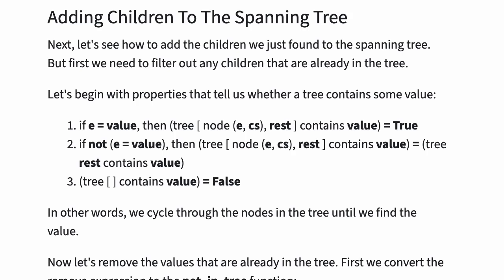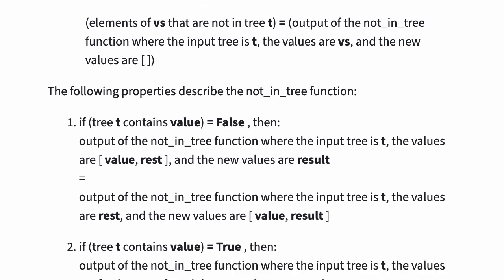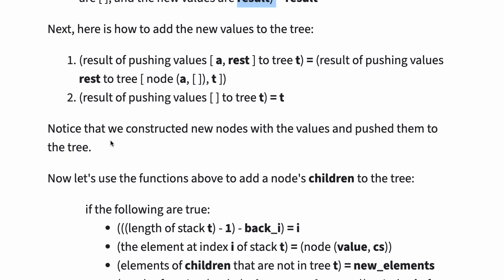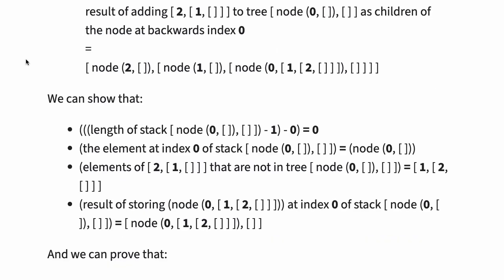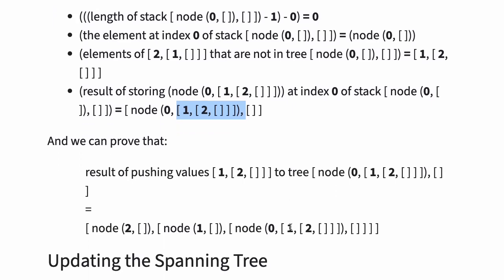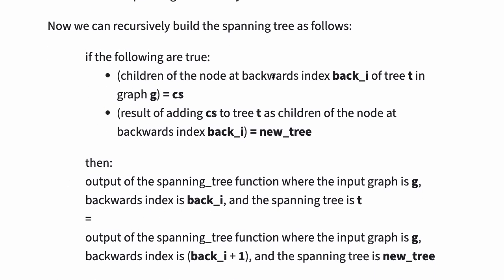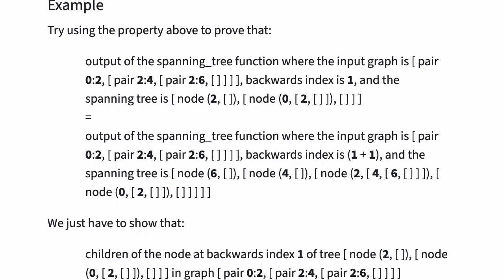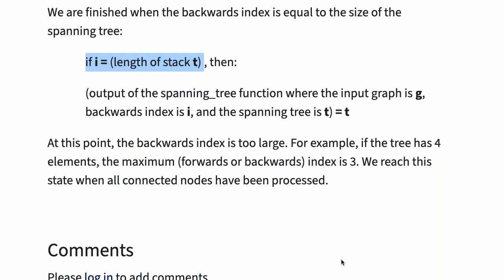Data Structures, Graphs 6: A Precise Description of the Spanning Tree Algorithm, Part 2